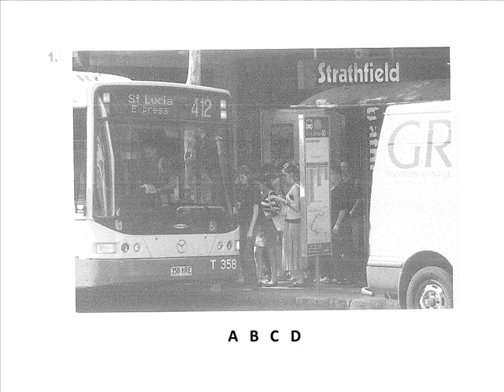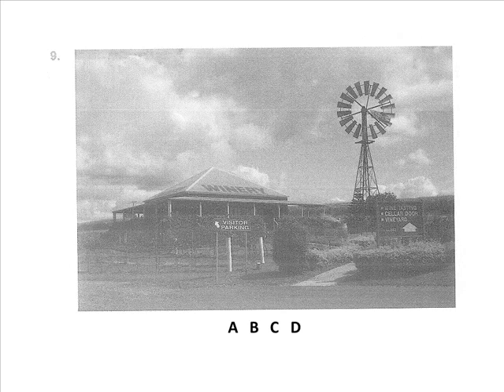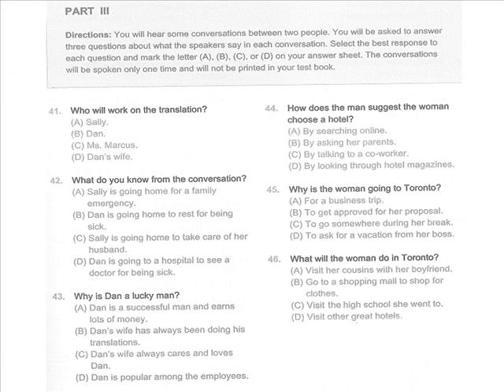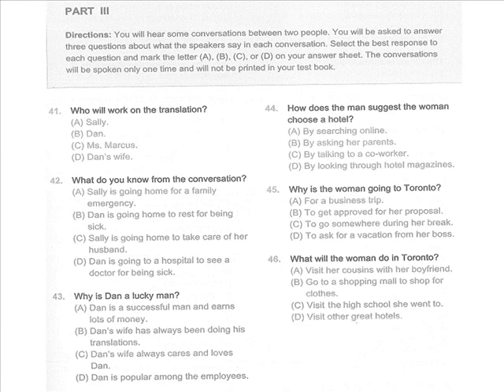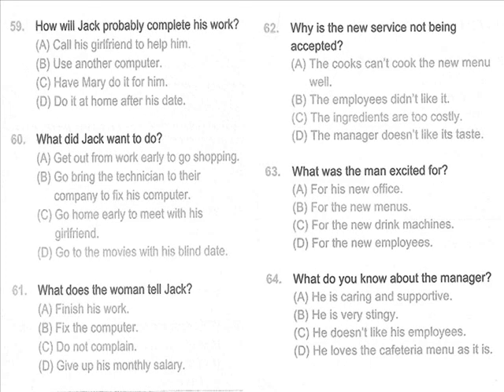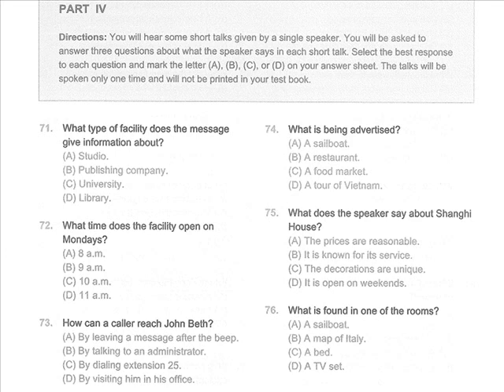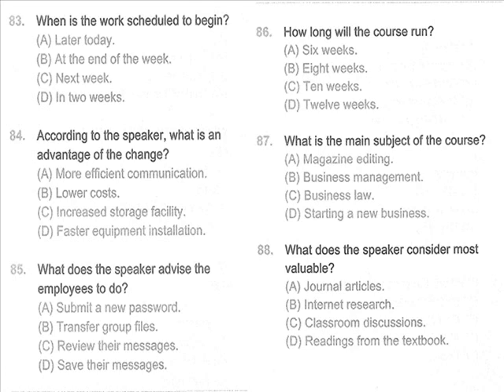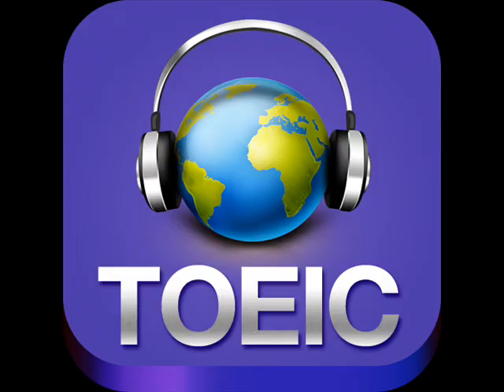FULL TOEIC TESTS - LISTENING -6